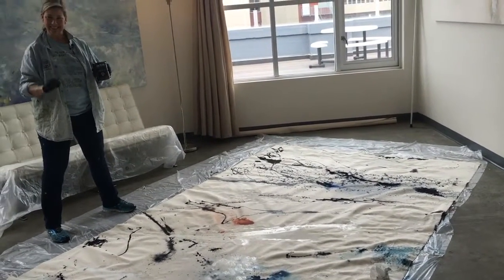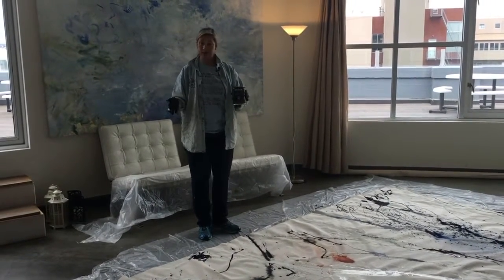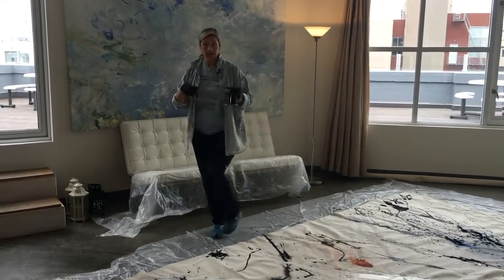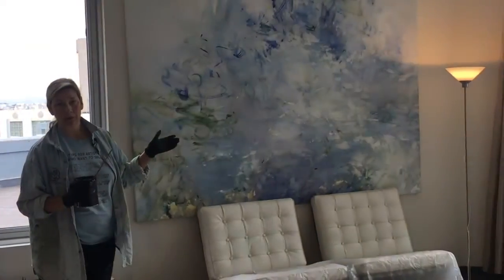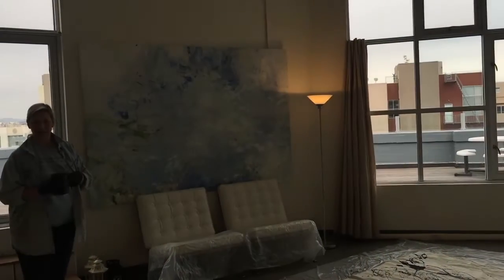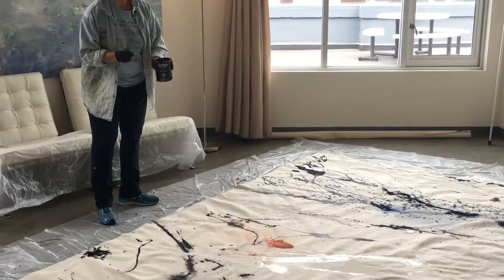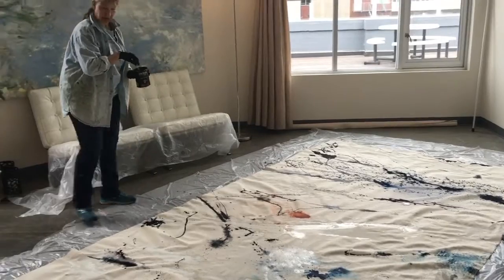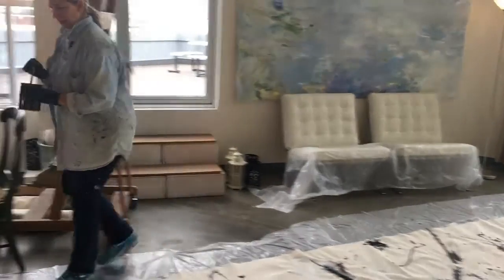Peggy G. in her studio